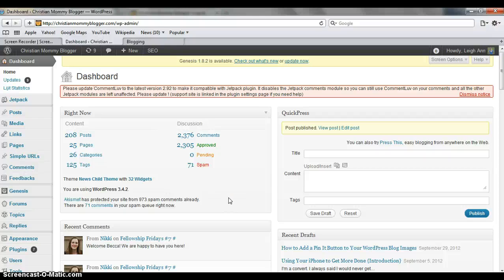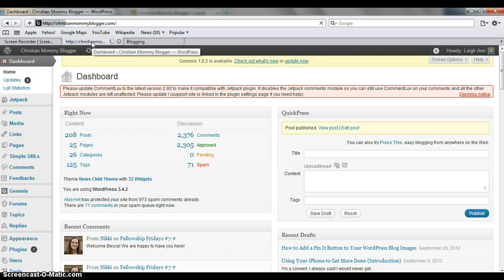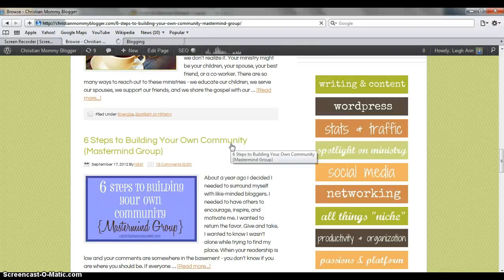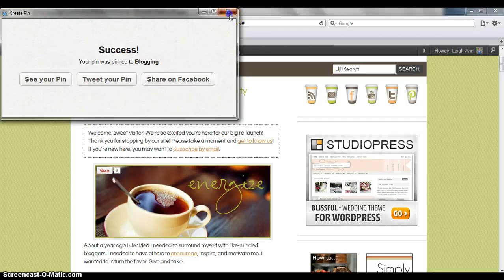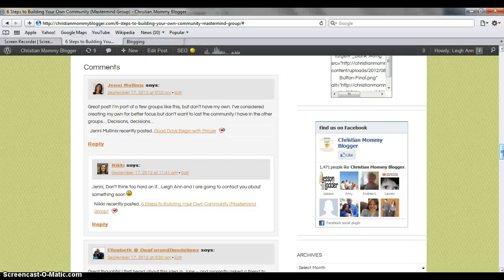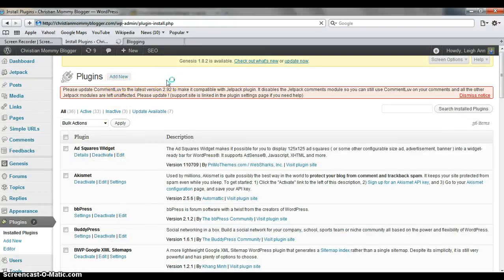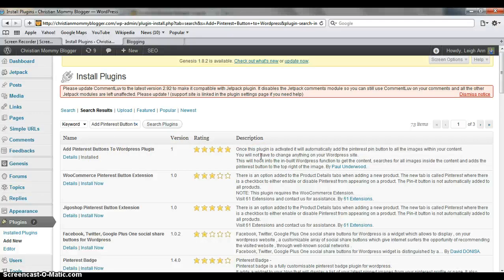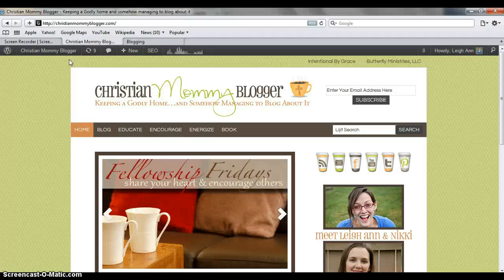How to Add a Pin It Button to Your Wordpress Blog Images